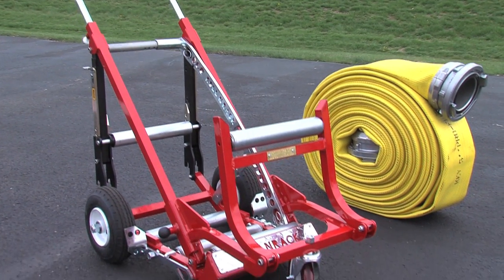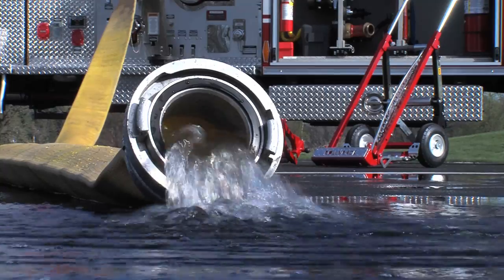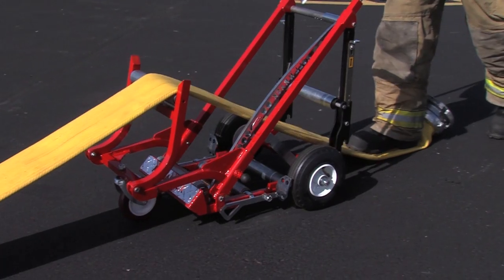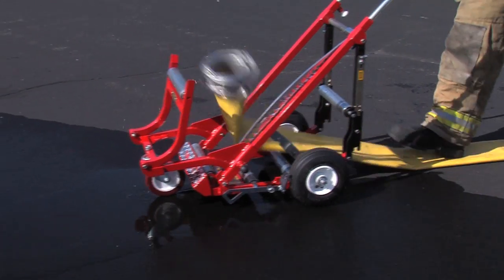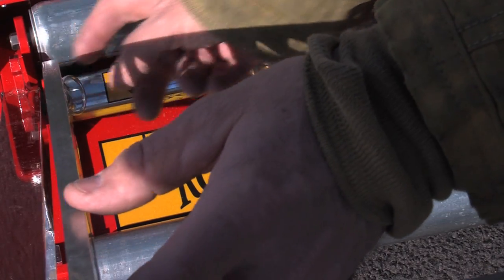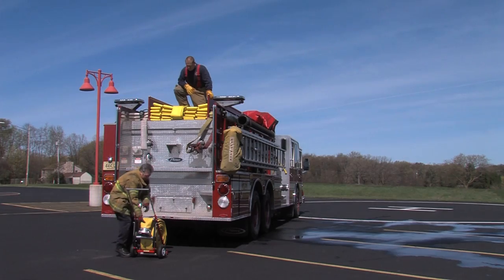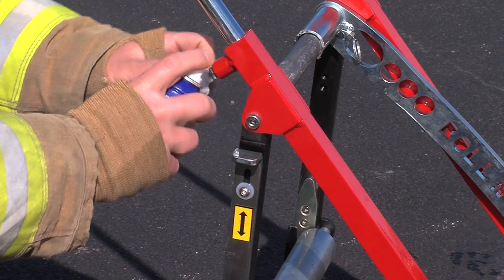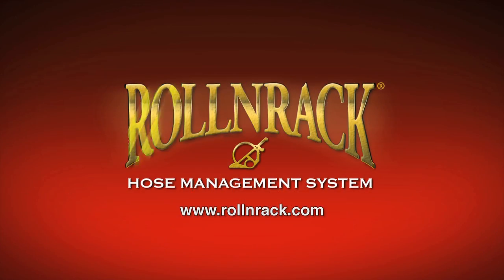RollNRack GoPack - fire hose drainer / loader -Operation - RollNRack System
We show you how to operate the Go-Pack. This is a collapsible RollNRack that transports and loads/reloads all fire hose. Smart, Safe & Efficient fire hose management for all firefighters or use withe the RollNRack Power fire hose Roller.